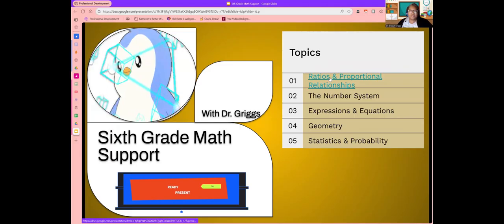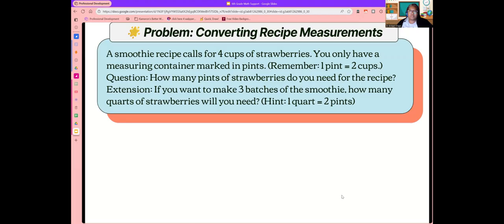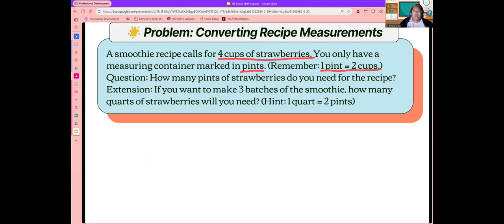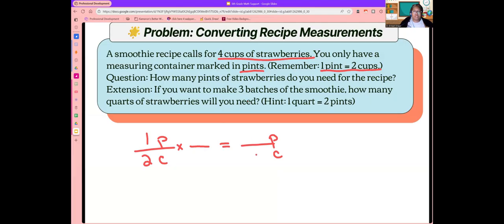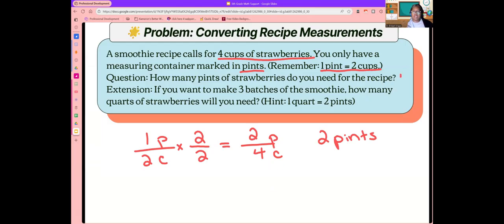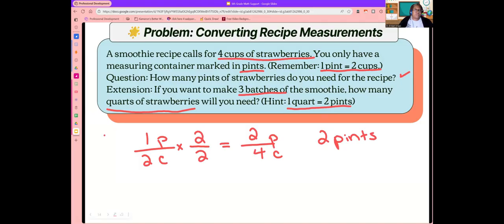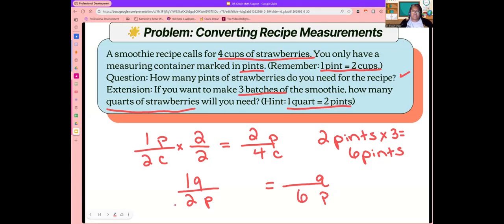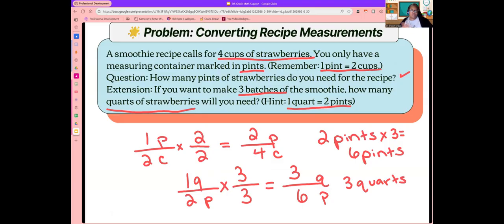Sixth Grade Math Support: CCSS Math Content 6 RP A 3 d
"CCSS.Math.Content.6.RP.A.3.d
Use ratio reasoning to convert measurement units; manipulate and transform units appropriately when multiplying or dividing quantities."